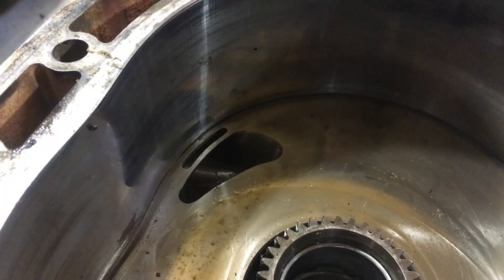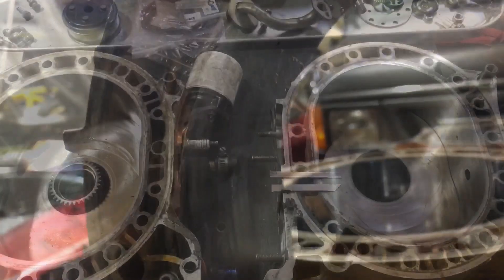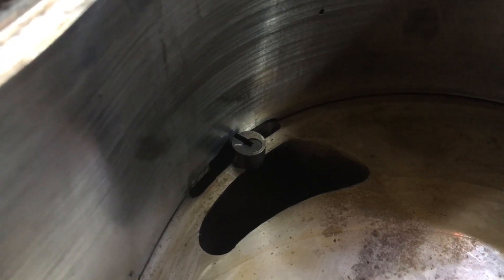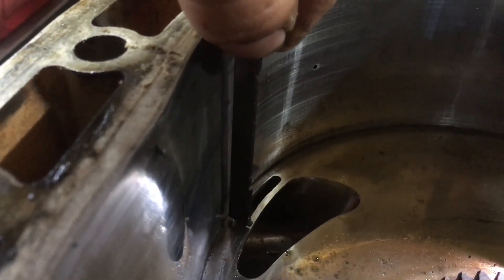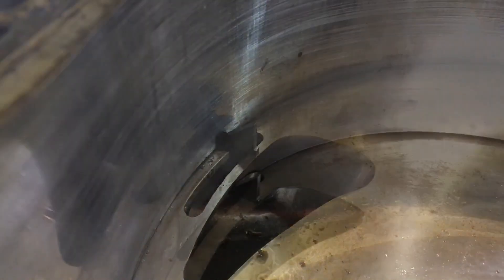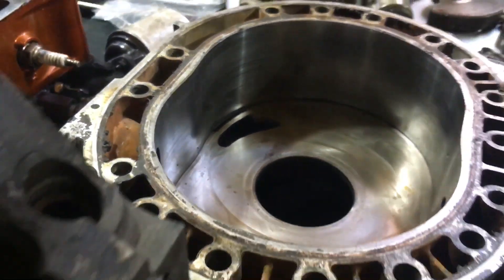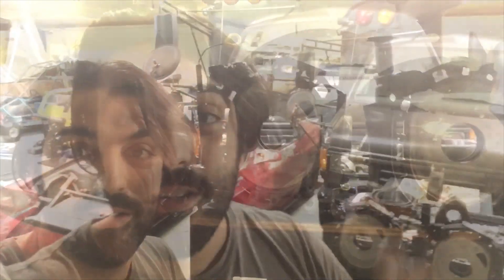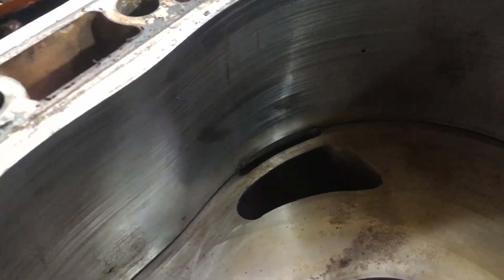Mazda 13bt bridgeport types and apex seal review.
Dino goes over apex seal selections on two different types of Bridgeport 13b Mazda wankle engines.